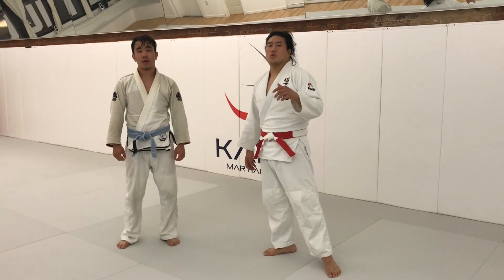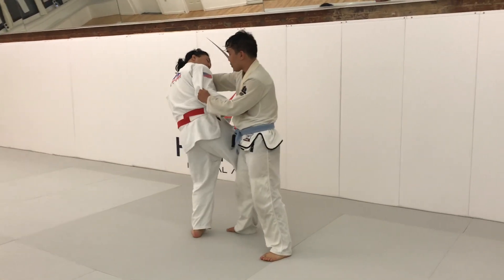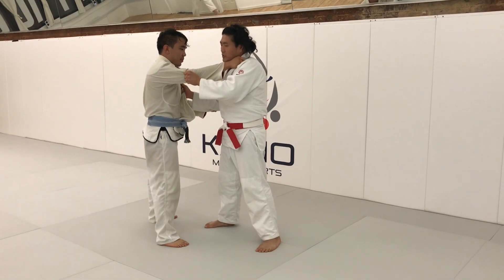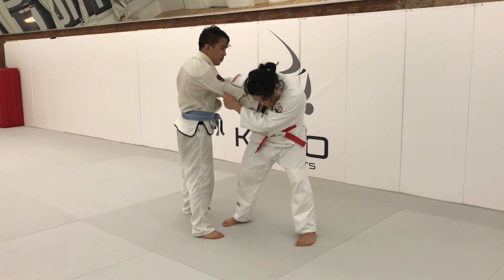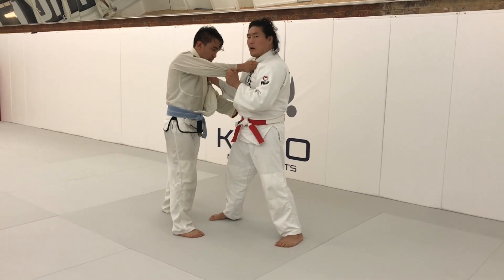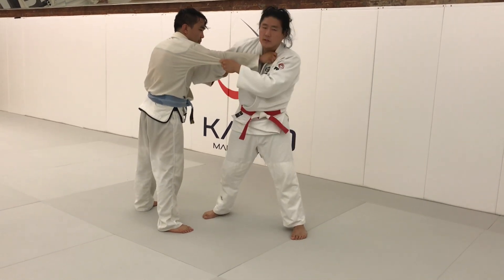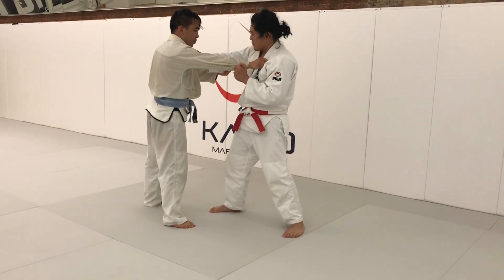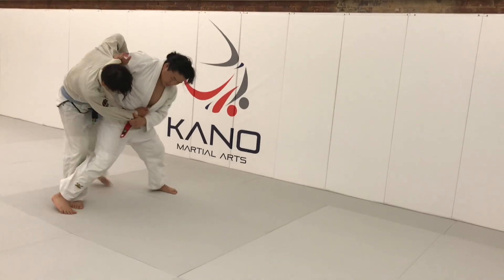Judo strategy: What to do in losing position RvR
Here is a common question.  What should I do in a losing position in Judo?  You can go for a bail out attack, (RvR: drop left ippon  seoi, sumi, tomoe) or you can look to win back the position.  This is one of my favorites.  Of course, you can use this in any sort of variety.  You can mix and match your skills and use this idea for inspiration.